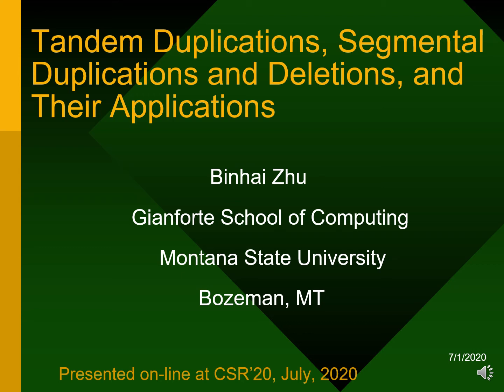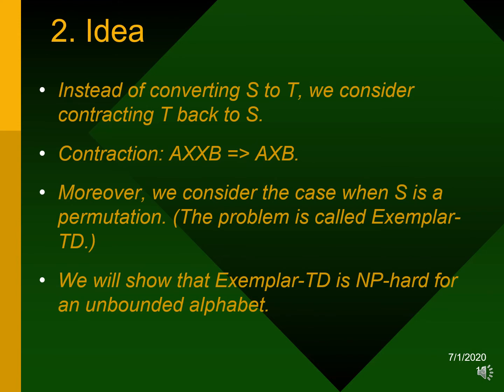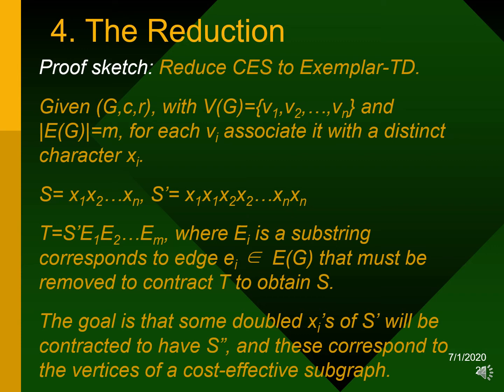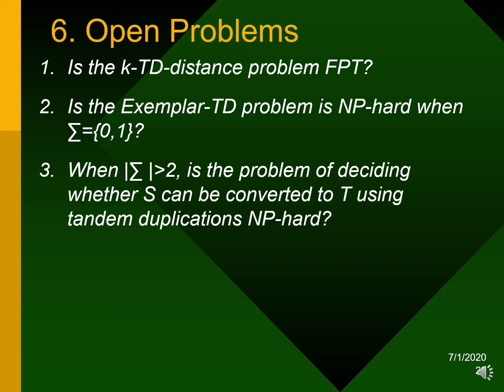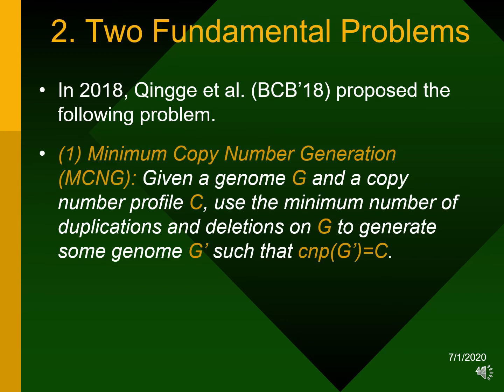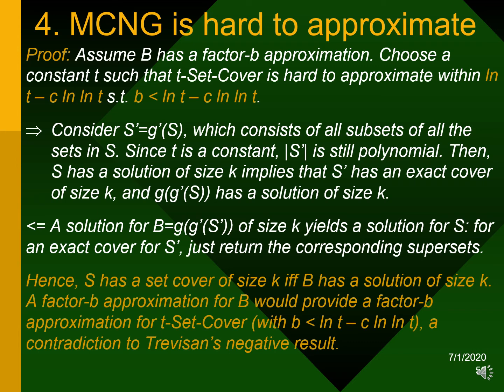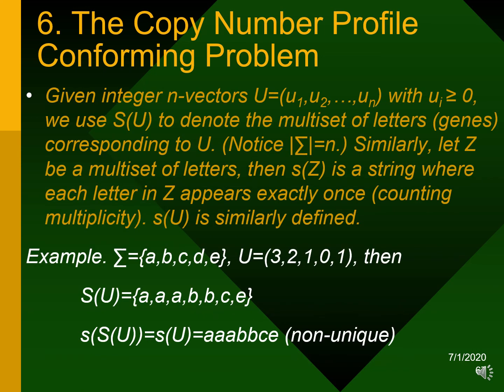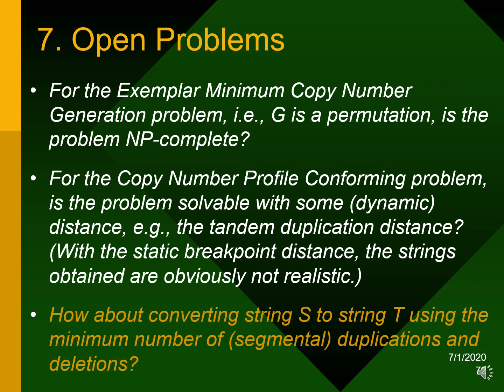CSR 2020: Invited talk Zhu "Tandem Duplications, Segmental Duplications and Deletions"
This is the correct version of the video (with sound)